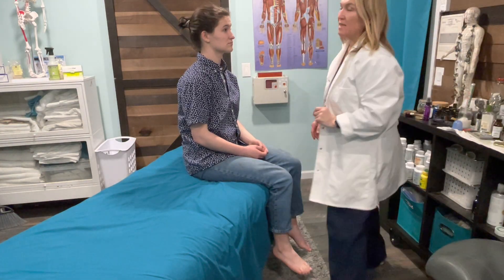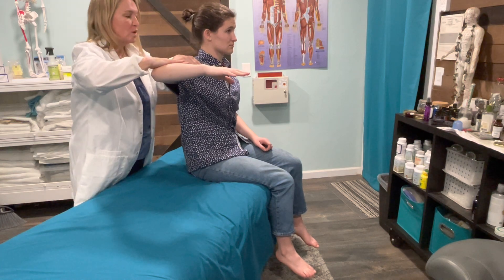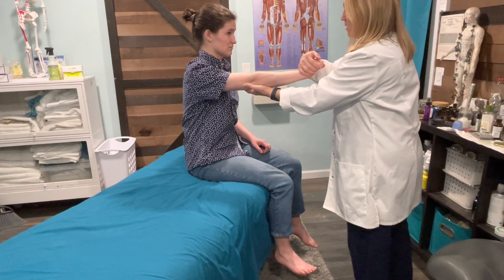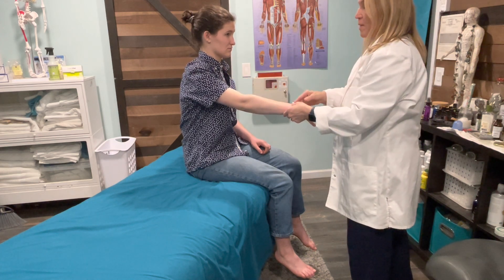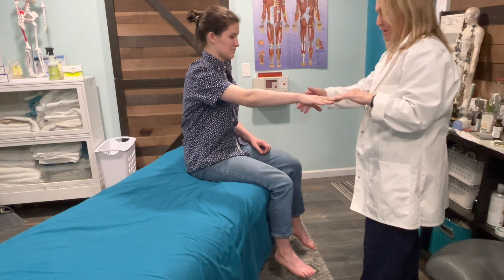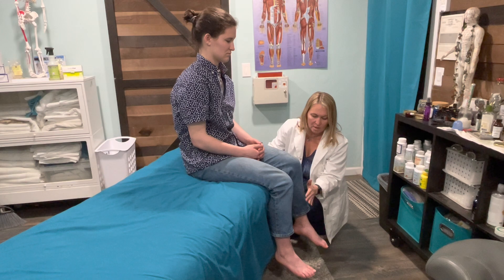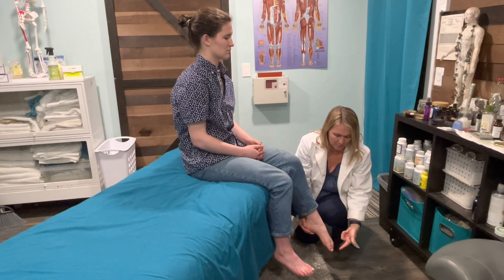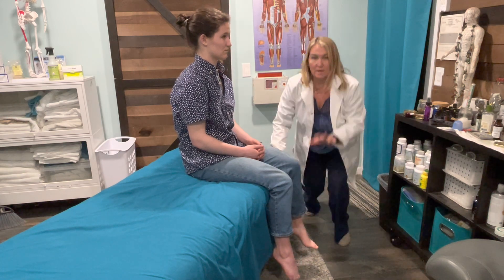5. Myotomes Tests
Myotome Testing of C5, C6, C7, C8, T1, L1&L2, L3, L4, L5, and S1 nerve roots.